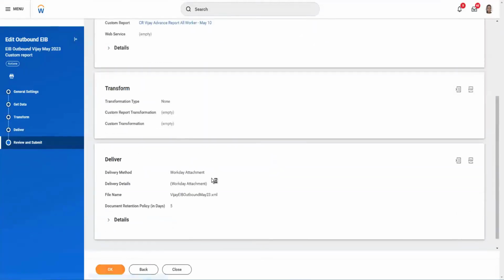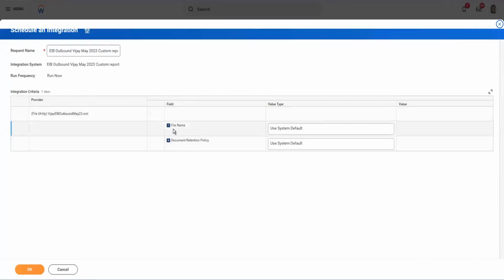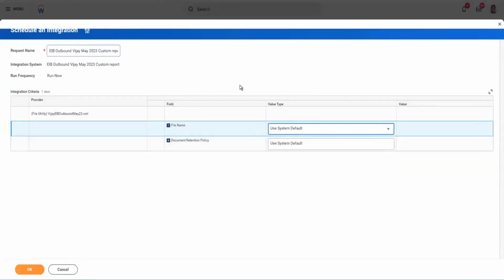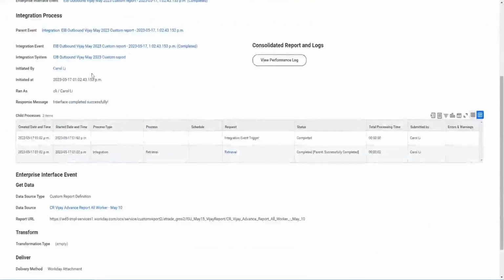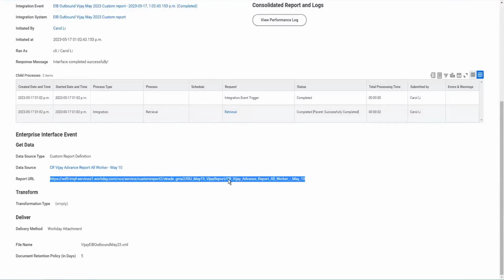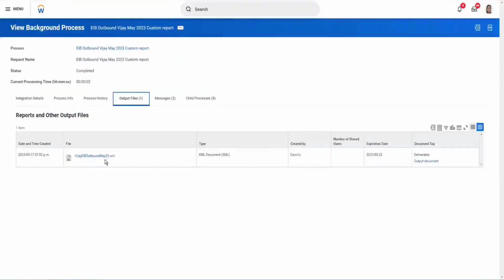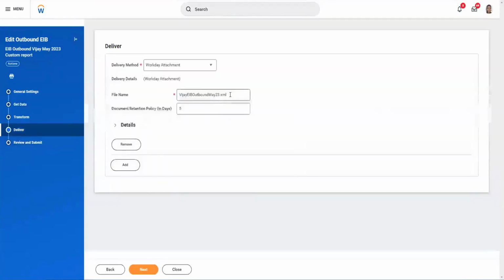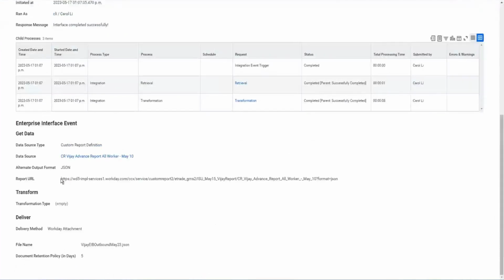Workday Delivery Configuration | Workday EIB inbound guidance | Workday Integration Tutorial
Workday Integration Tutorial Masters Program. Get registered now! imatix.com

Here are the main concepts covered in this video:
1. The person is discussing their work on a new integration after creating a report.
2. They navigate to the review and submit page and click OK to open the view mode of the EIB.
3. They view the name and details of the integration, including the script, schedule, and runtime parameters.
4. They click the run button to launch the integration.
5. They have the option to pass launch parameters to the integration from the report.
6. They use this option to pass a sequence generator value to the integration for dynamic configuration.
7. They focus on the Enterprise Interface Event section to see how the integration will be documented.
8. They see the GetData section with information on the EIB and how it uses web services to retrieve data.
9. They see the report name and can add a format parameter if desired.
10. They run the integration again to see the changes made by the format parameter. in Workday

Key Benefits:
Real-time Projects
Instructor-Led Training for Accelerated Learning
24*7 Technical Support

Skills you will learn:
Workday EIB configuration : Report view and submit in Workday : EIB launch parameters in Workday : Workday Launch screen and sequence generator : Document retention policy in Workday : Workday Web service integration : EIB event and data source in Workday : Workday Report launch parameters : Workday System default and customize file name : Integration event and processing time in Workday